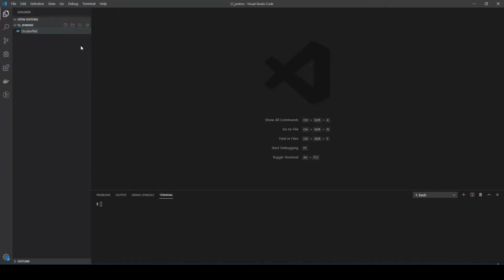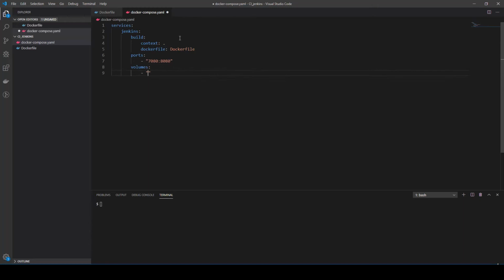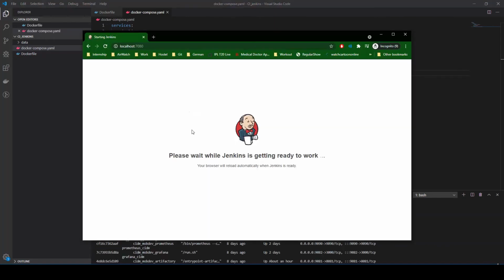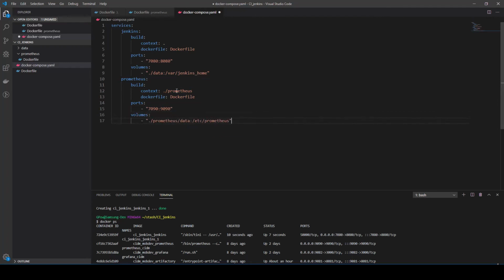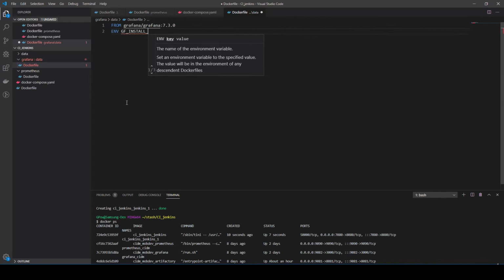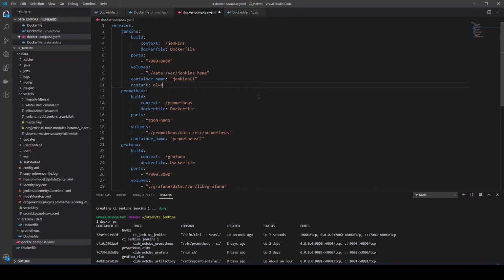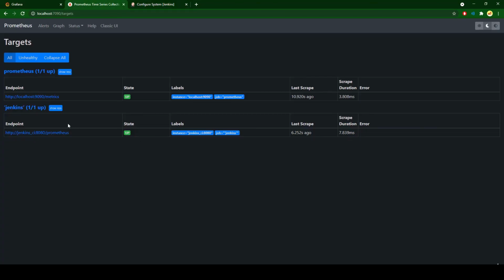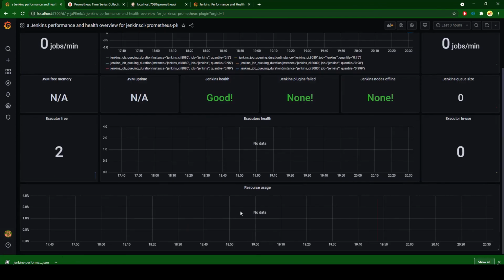Setting up data driven CI system with Jenkins | Prometheus | Grafana ( install + config ) in 3 min!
Today we are implementing a CI setup with Jenkins, Prometheus and Grafana in under 3 minutes

This will include both setting up and configuring the following softwares in a scalable manner:
Jenkins
Prometheus
Grafana

The idea is to expose the metadata from Jenkins using Prometheus and then visualize this on Grafana.

If you have any questions please leave it down below.